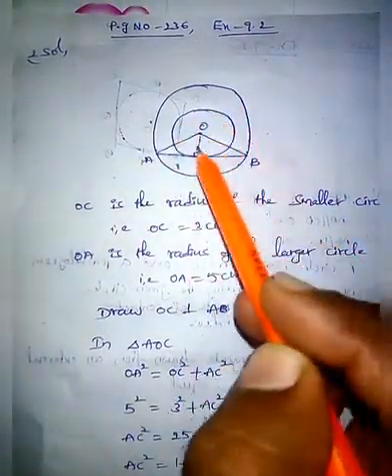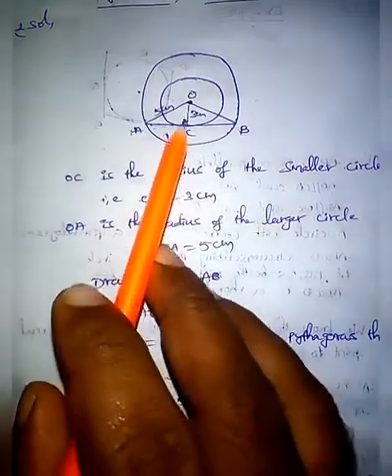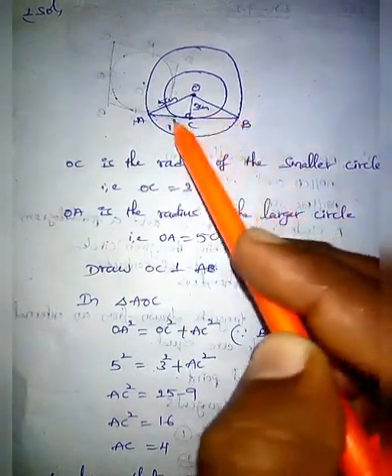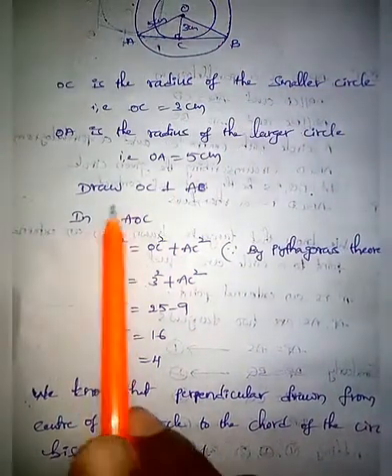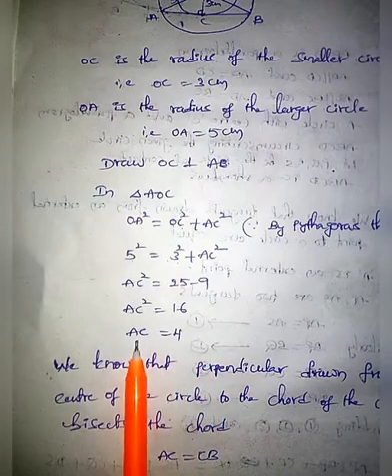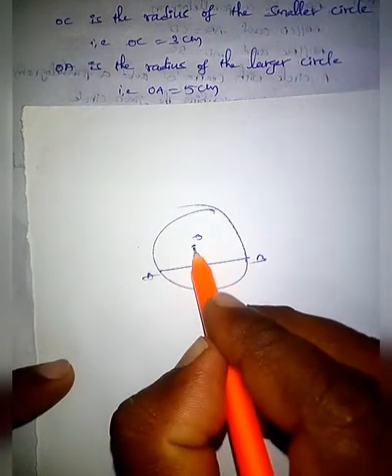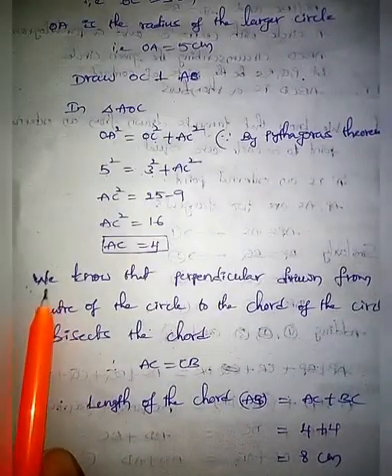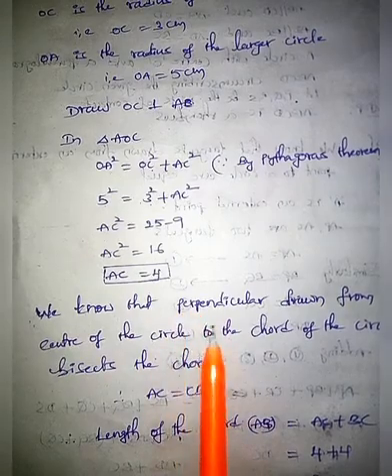10th maths-1 (16-11-20)